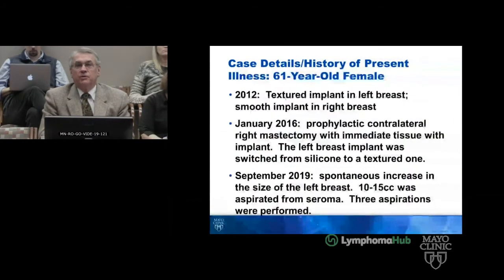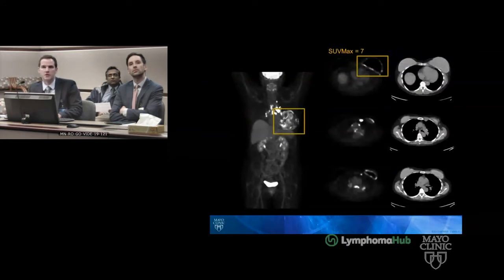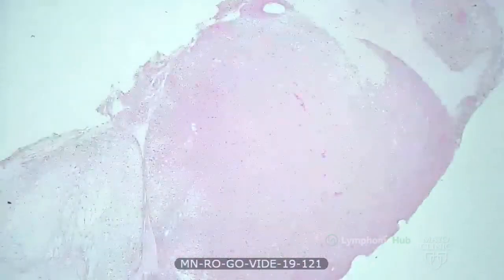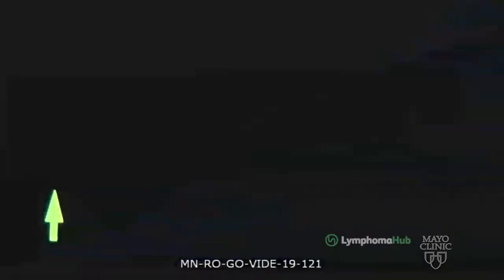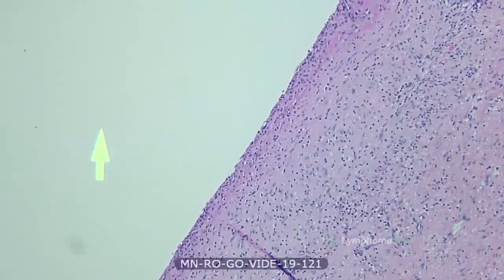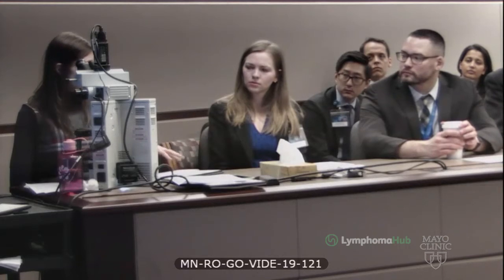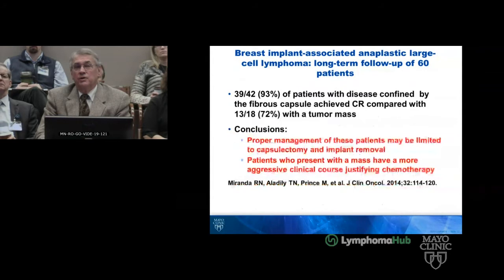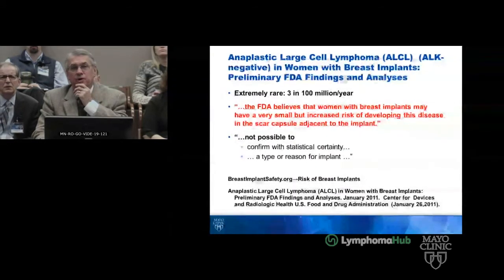Mayo Clinic Lymphoma eTumor Board | Breast implant-associated anaplastic large cell lymphoma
This case study discusses the presentation and diagnosis of a female patient with a breast implant-associated anaplastic large cell lymphoma.

This patient case study has been graciously provided to the Lymphoma Hub by the Mayo Clinic Lymphoma eTumor Board (January 15, 2020). The treatment options discussed in this video represent the opinion of the Mayo Clinic experts based on North American guidelines, drug approvals in the US, or clinical trials.